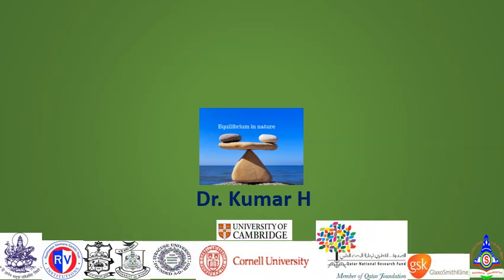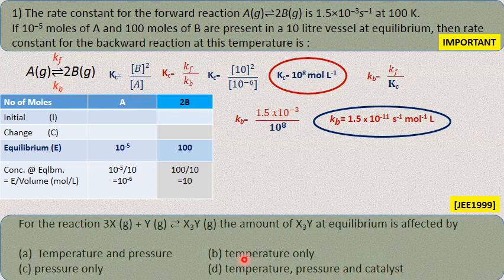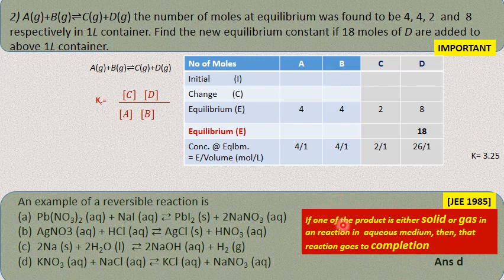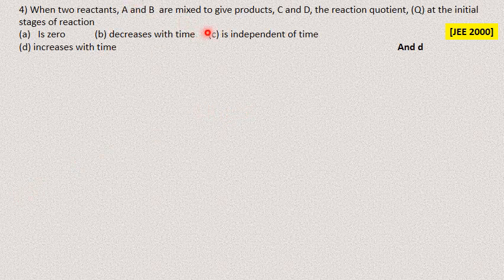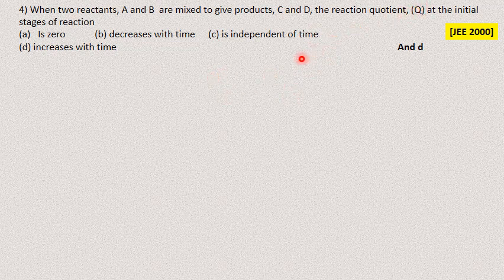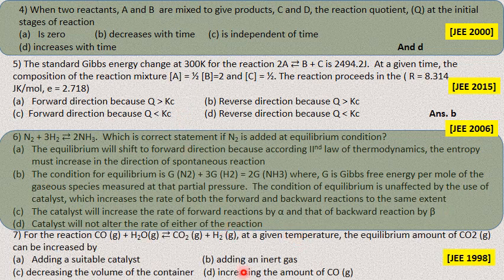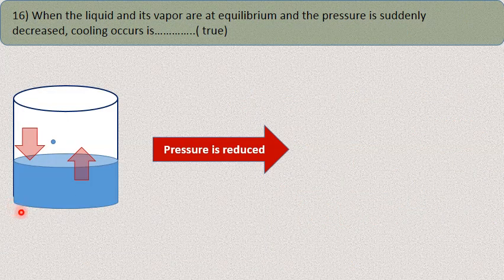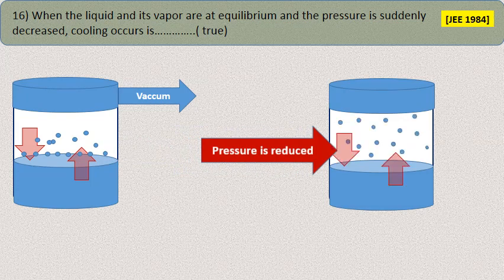Physical Chemistry Part 3 - Chemical Equilibrium Numericals Q & Kc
Numericals & MCQs on reaction quotients, equilibrium constants at different temperatures, prediction of forward and back reaction in equilibrium by knowing the values of Kc are explained by simple methods for Class 11 & 12 as well as PUC I and II year students.